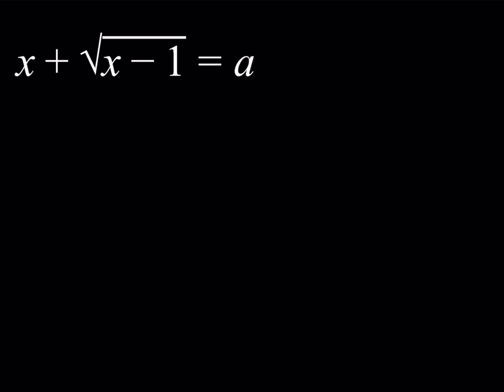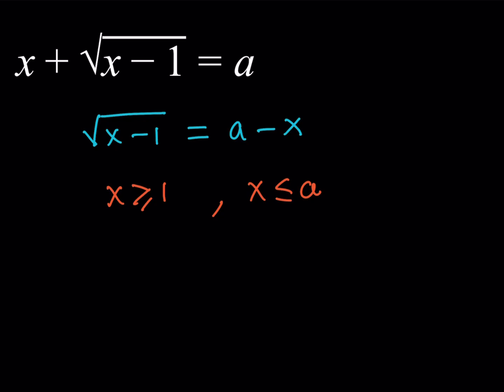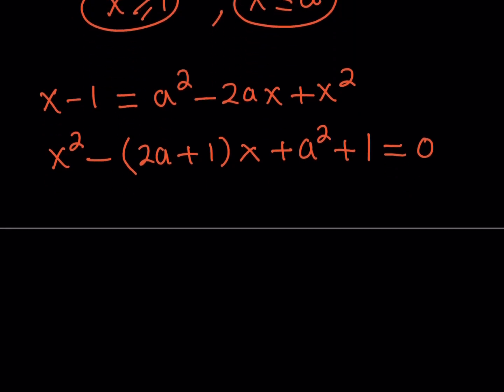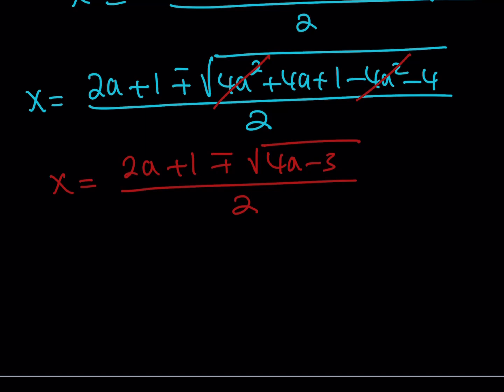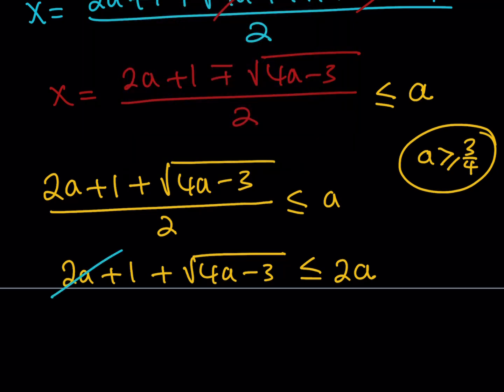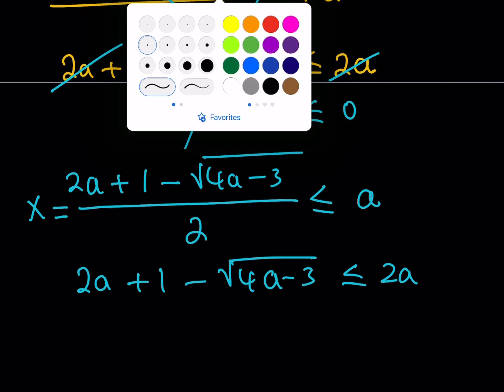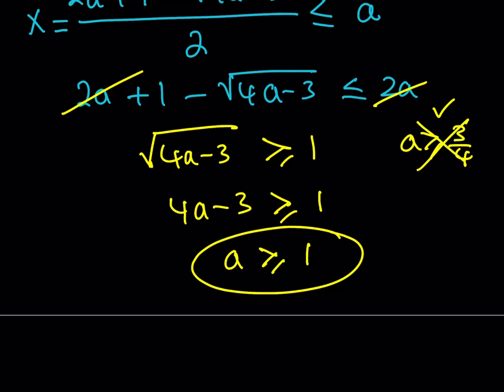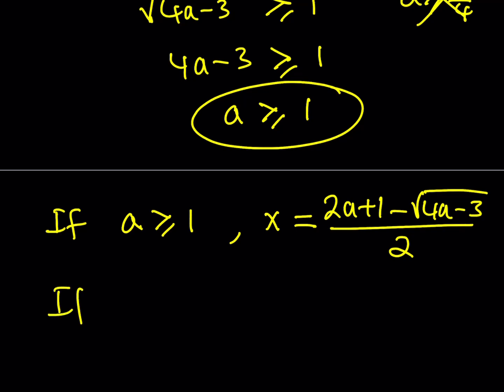Solving a Parametric Equation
This video is about solving a parametric equation